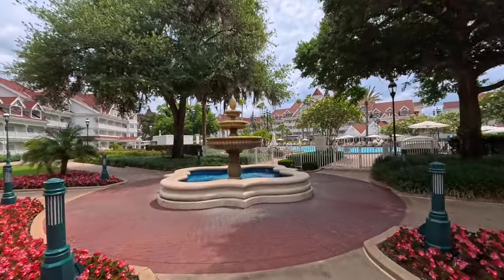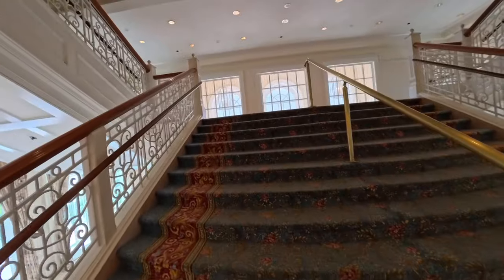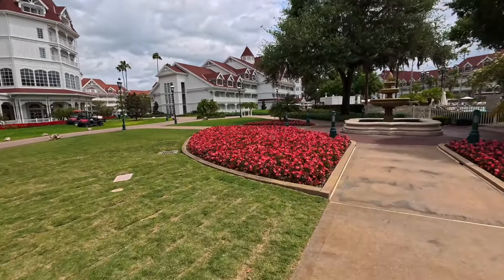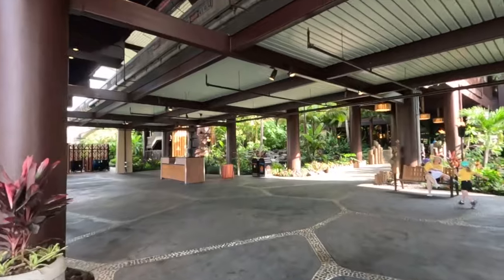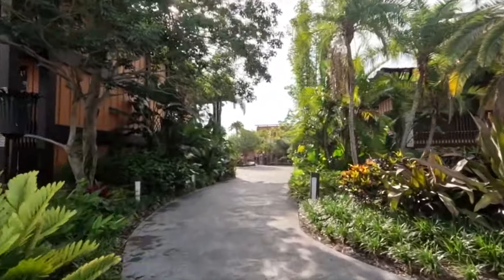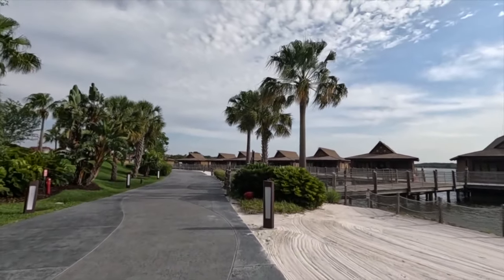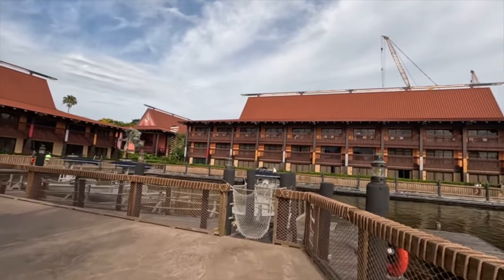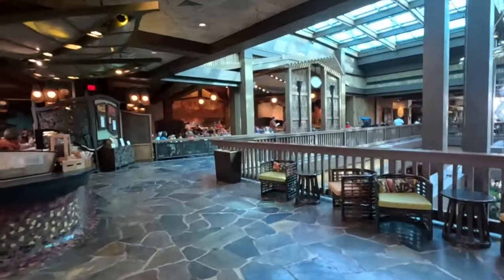Disney's Grand Floridian vs. Polynesian Resort: Which Is Better for You?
Welcome to our in-depth comparison of Disney's Grand Floridian Resort and Disney's Polynesian Resort! In this video, we take you on a tour of these two iconic Disney World resorts, showcasing their unique features, amenities, and atmosphere. From luxurious rooms and stunning views to dining options and recreational activities, we cover everything you need to know to decide which resort is the perfect fit for your next Disney vacation. Whether you prefer the elegance of the Grand Floridian or the tropical vibes of the Polynesian, join us as we explore both and help you make the best choice for your stay.